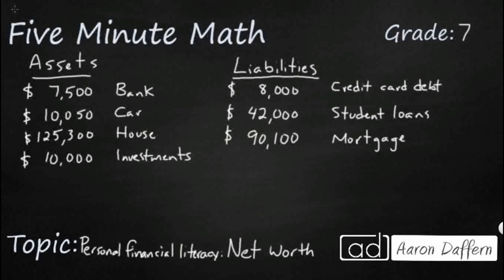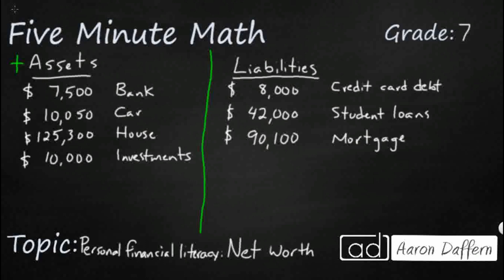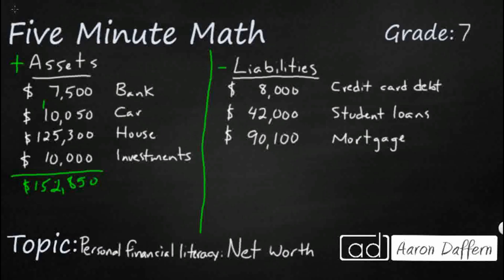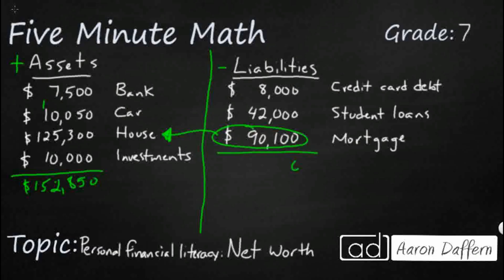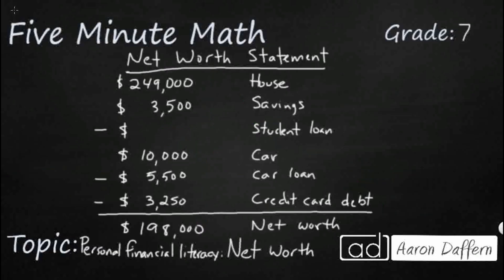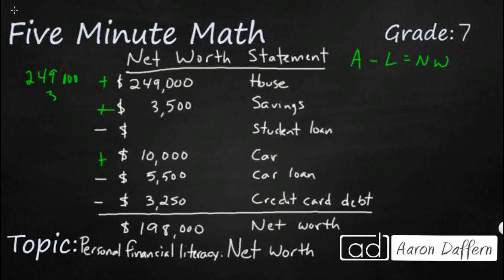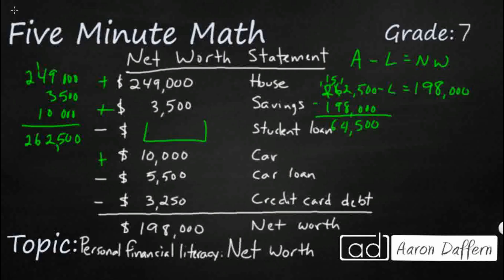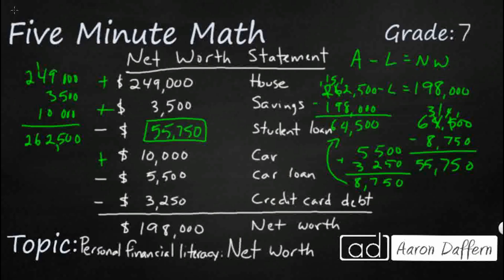7th Grade Math Personal Financial Literacy: Net Worth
Learn how to calculating net worth by looking at assets and liabilities.